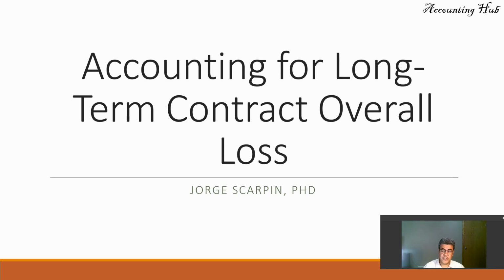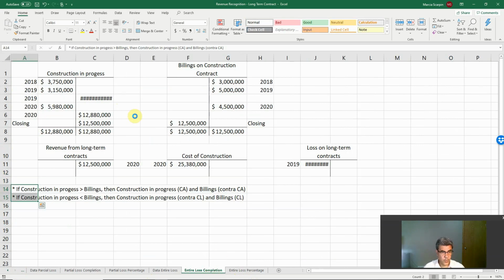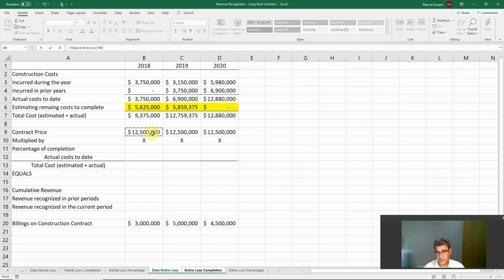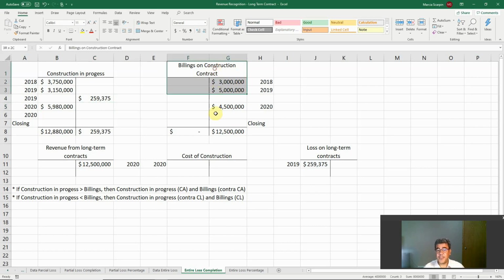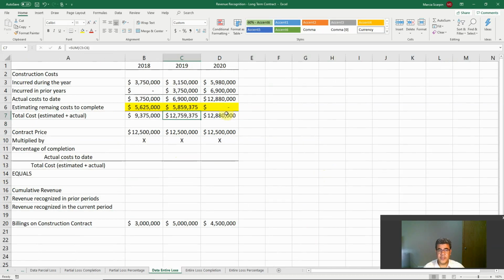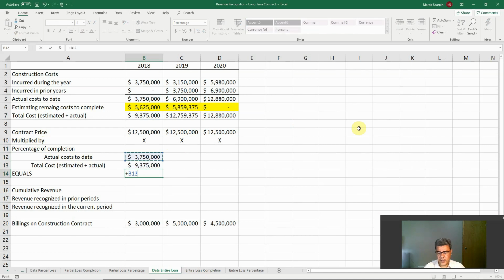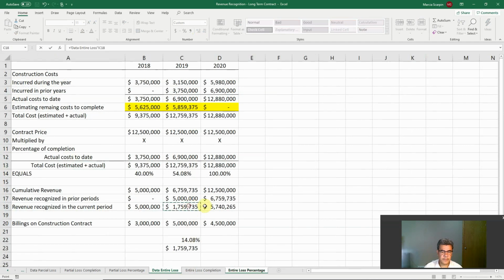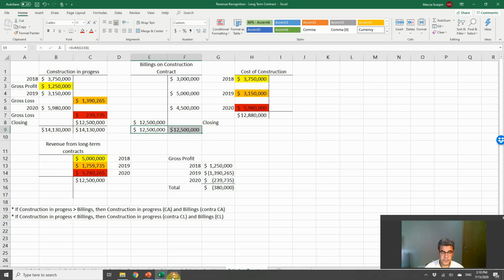Long Term Contract Overall Loss: How to account it